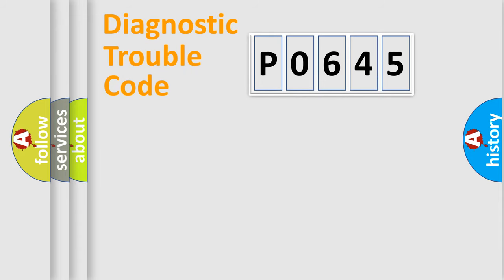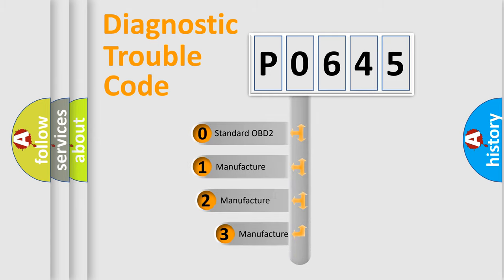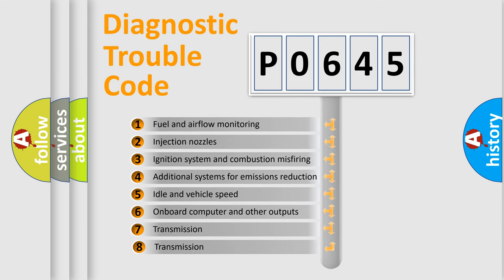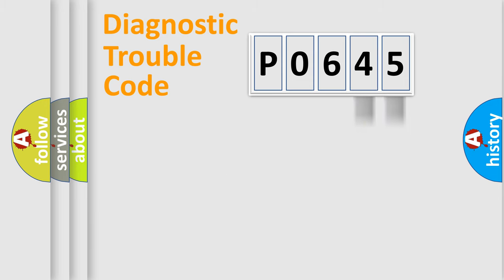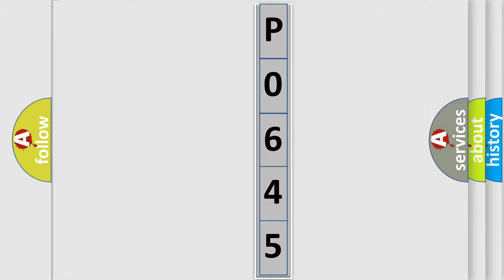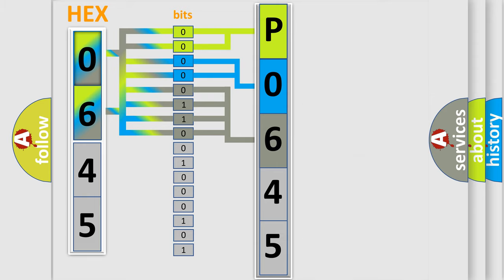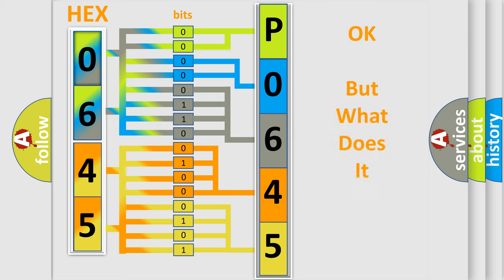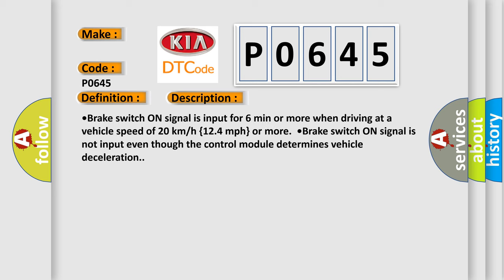DTC KIA P0645 Short Explanation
Contents:
0:21 Basic DTC analysis according to OBD2 protocol standard.
1:48 Insight into programming
2:58 A diagnostically understandable description of the Diagnostic Trouble Code
3:05 Basic error definition

Make
Code
P0645
Definition
Brake Switch Circuit Failure
Description
•Brake switch ON signal is input for 6 min or more when driving at a vehicle speed of 20 km or h {124 mph} or more  •Brake switch ON signal is not input even though the control module determines vehicle deceleration
Cause
•Open or short circuit in wiring harness between the brake switch and PJB terminal•Open or short circuit in wiring harness between the PJB and PCM terminals•Brake switch malfunction•ABS CM malfunction•Poor connection at connectors female terminal